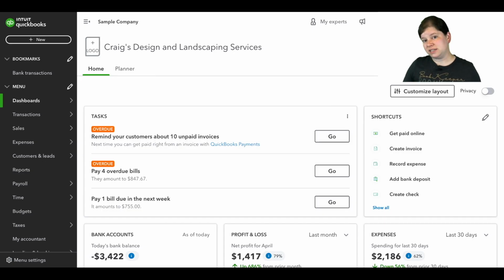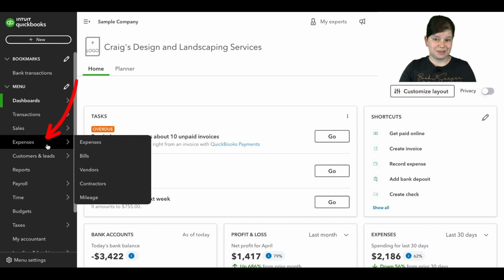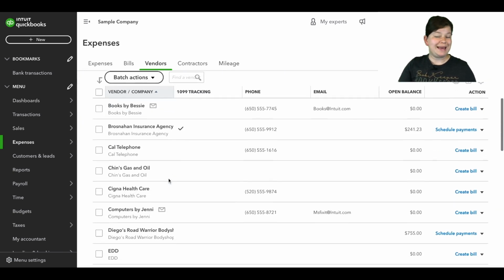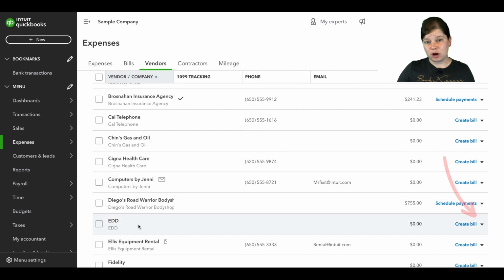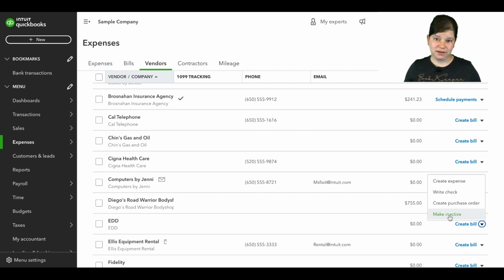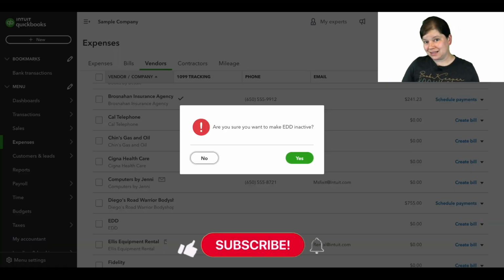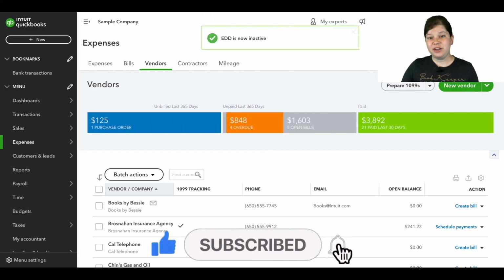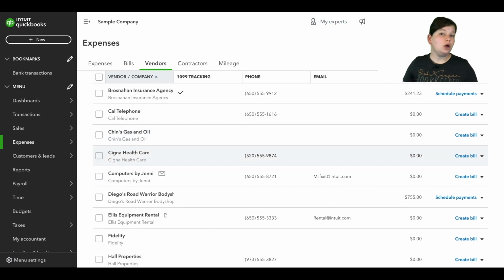How Do I Delete a Vendor in QuickBooks Online?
How do you delete a vendor in QuickBooks Online? Watch this video for step by step instructions to inactivate a vendor.

Worried you’re missing bookkeeping steps? Grab this free checklist now!

About this video:
Welcome to 406 Bookkeeping Services YouTube Channel! In this video we cover how to delete a vendor in quickbooks online. If you’re learning about vendors in quickbooks online, and you’re wondering can you delete a vendor in quickbooks online? Then this video all about how to make a vendor inactive in quickbooks online is the perfect next video for you to watch.